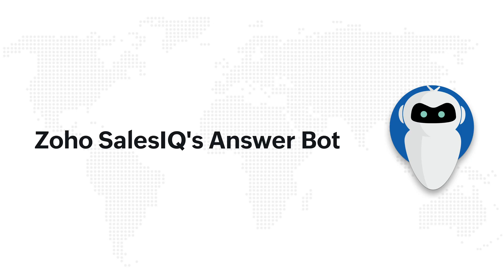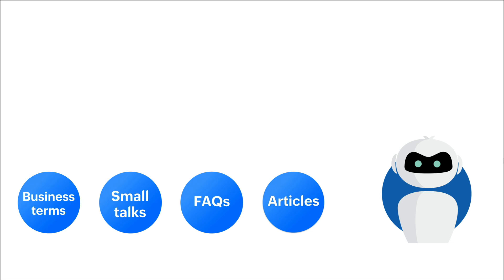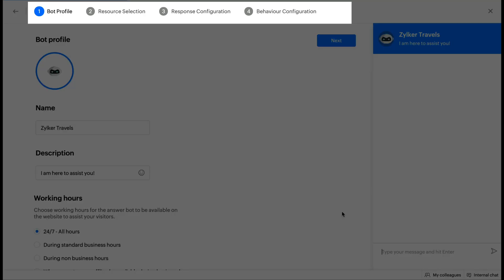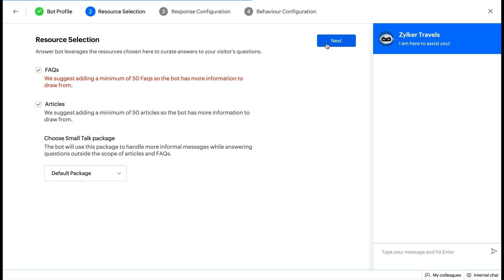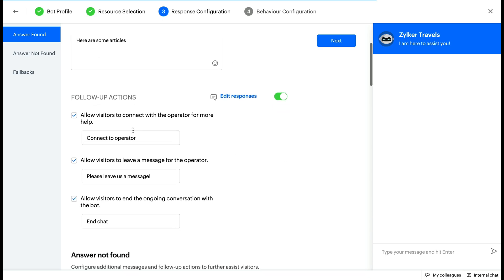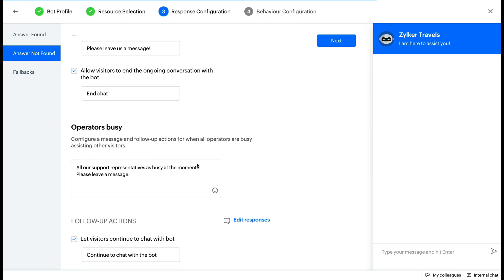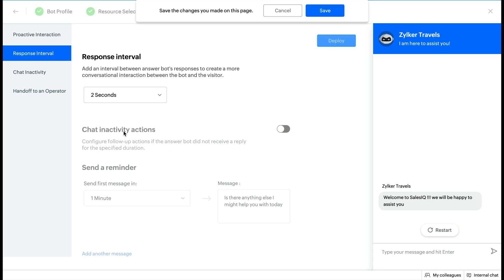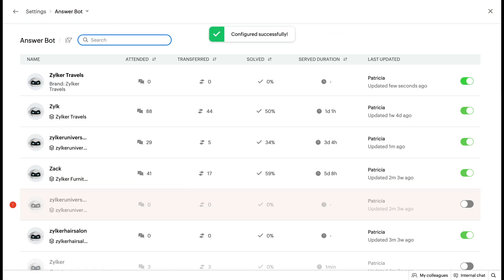Answer bot - Resource based support assistant | Zoho SalesIQ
Watch this video and learn how to create an AI-driven chatbot (Answer bot) for your website. Answer bot provides 360-degree support services by answering all the general and routine queries from your customers. Their answers are more reliable as they use the SalesIQ's Knowledge base (Articles, FAQs) to answer the questions. When the bot has doubt, it transfers the chat to one of your available agents.

To know more about the answer bot, visit our help guide